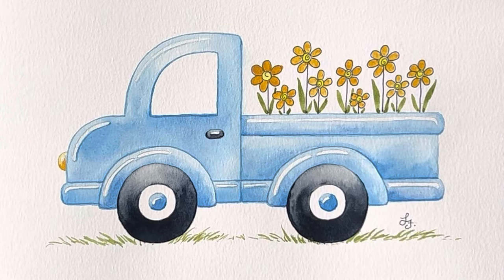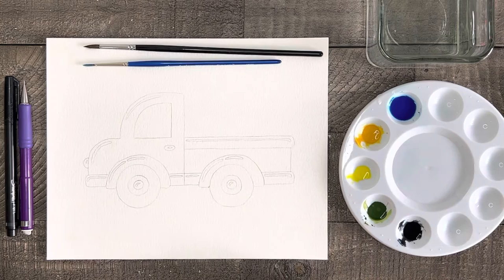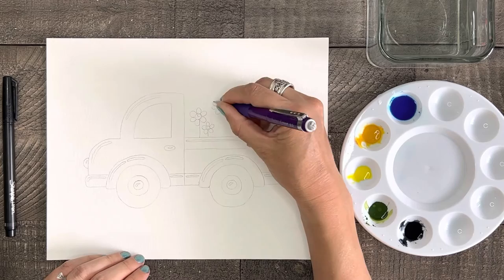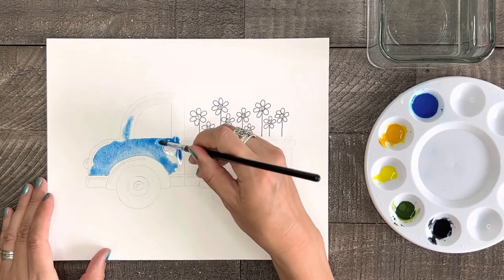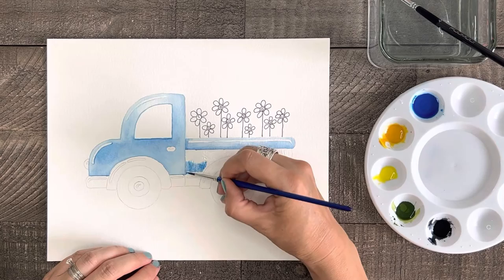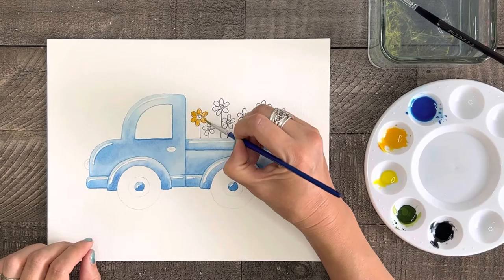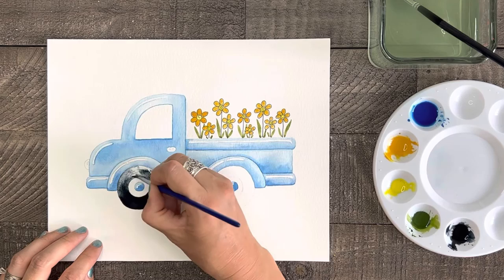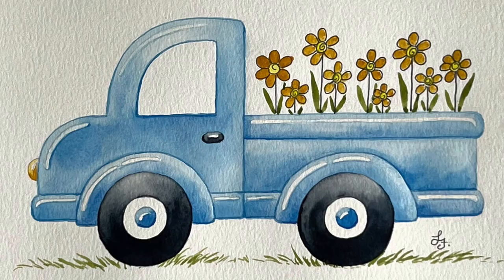How to Paint an EASY and ADORABLE farmhouse truck! Watercolor painting easy!! Painting art easy!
In this super easy and fun tutorial learn how you can paint this adorable farmhouse truck that can be used as a seasonal decor piece for your home!  This step-by-step tutorial has simple instructions that are so great to follow along with, even beginning watercolor artists can give it a try!  This watercolor painting is designed to be not only uncomplicated and easy, but fun as well!  Let's enjoy painting today!